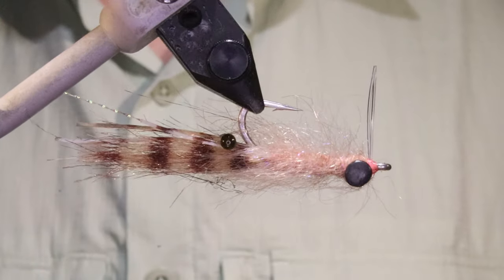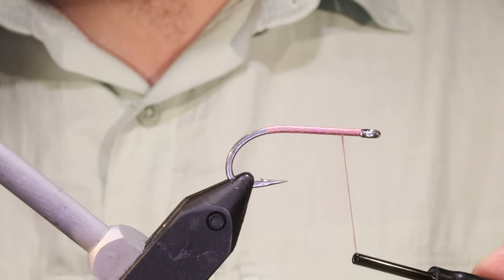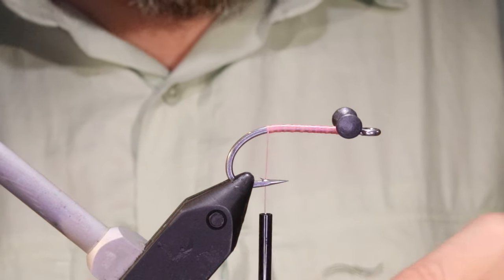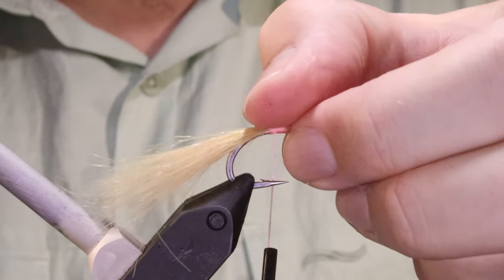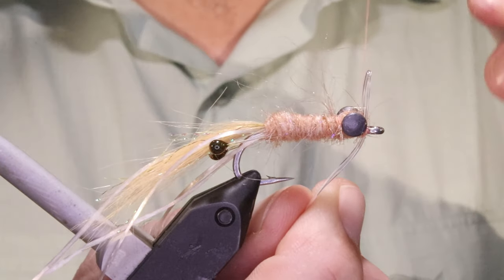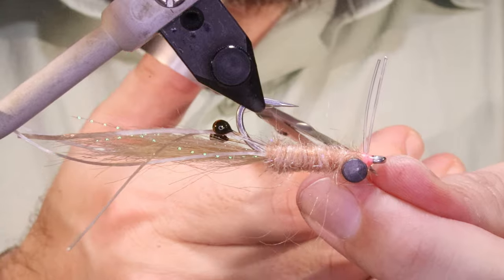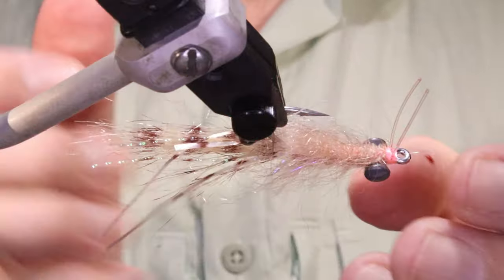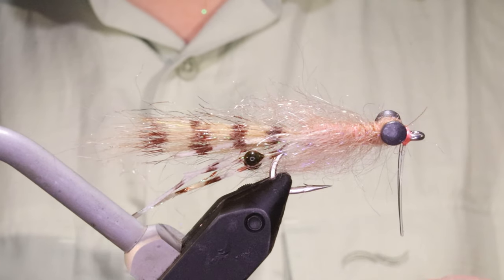Fly Tying: A Fuzzy Shrimp with Martyn White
This simple shrimp pattern can be tied in any size or weight to suit any flats species in any part of the world, there really isn't much more to say. Tie some!

Material List
Hook: Gamakatsu SL11-3H size 1/0-8 (or your preferred hook)
Thread: Danville's 140 fluo pink or orange
Weight: Lead dumbbells or beadchain to suit
Tail: Craft fur
Flash: Crystal flash
Legs: Flexi-floss
Eyes: Epoxy crustacean eyes
Body: Fulling Mill Voodo streamer dub
Weedguard: Hard mono

Amazon
Fly Fishing for Bonefish, Permit, and Tarpon
Saltwater Fly Patterns
Permit on a Fly
Essential Permit Patterns
Permit Flies 2

Amazon UK
Saltwater Fly Patterns
Essential Permit Patterns
Permit Flies 2